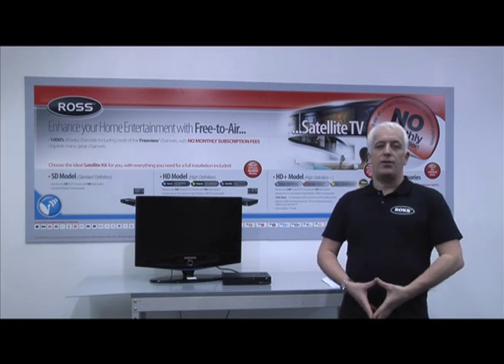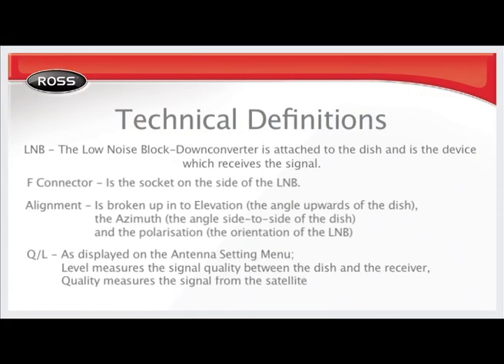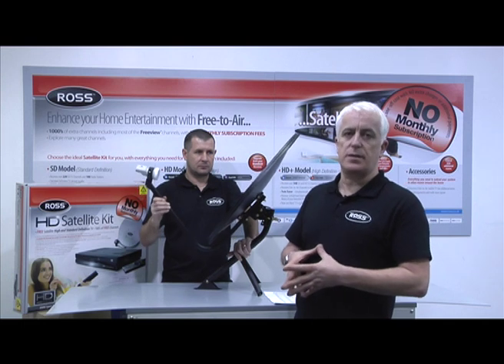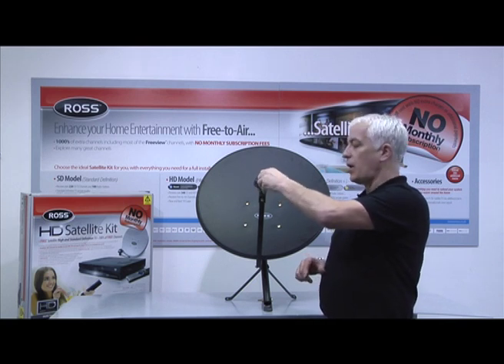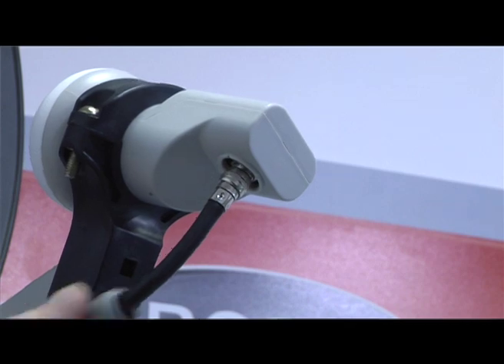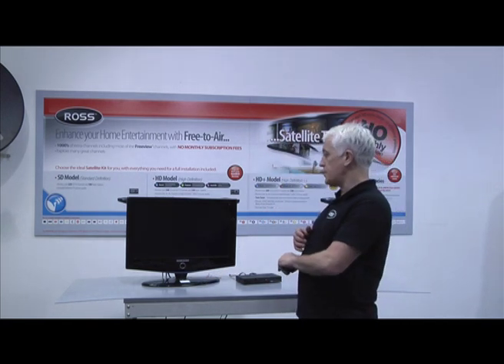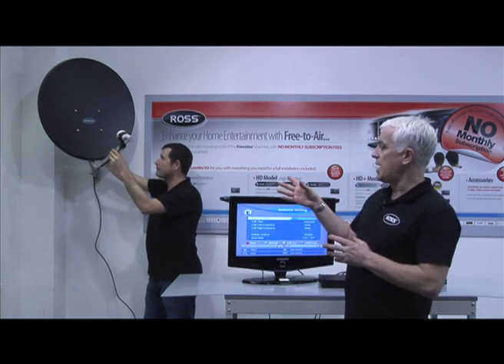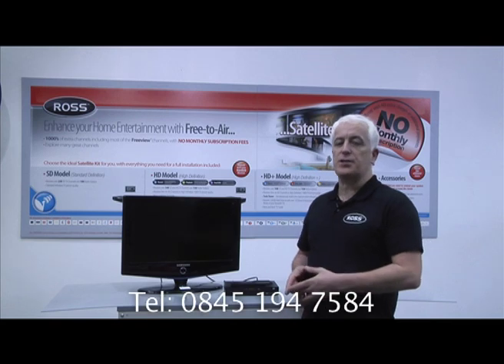Ross Satellite System - Purchase to Picture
A brief instructional video on how to setup a Ross Satellite System.